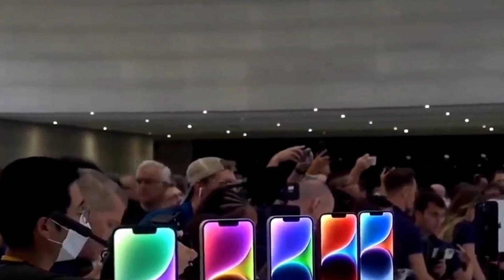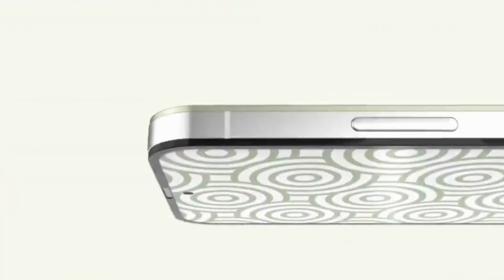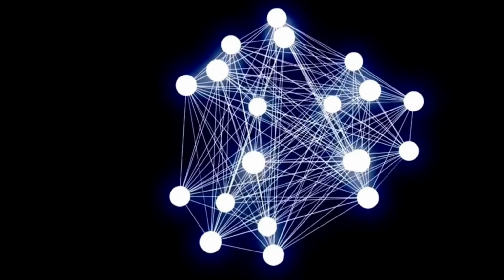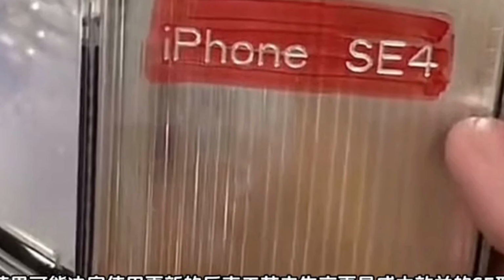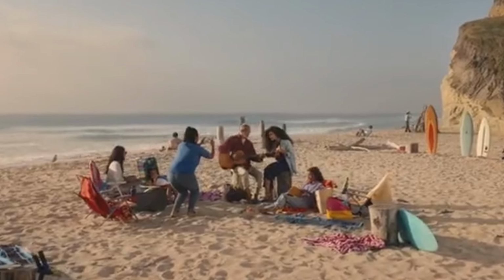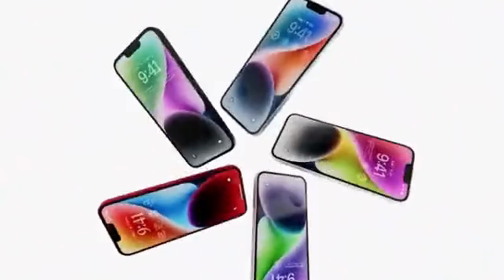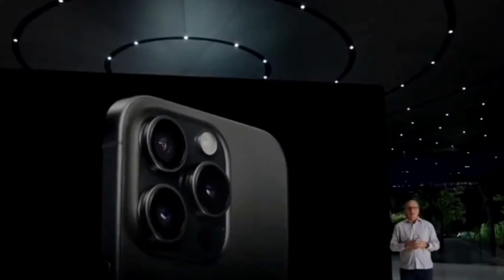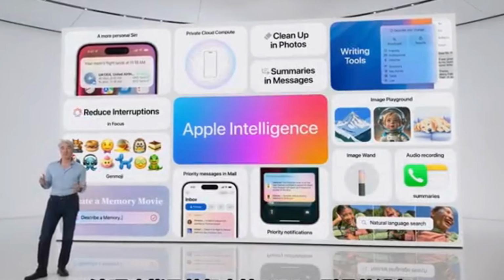Apple iPhone SE4 - REAL Surprise is Here 🔥🔥